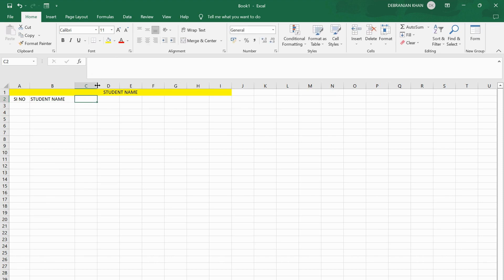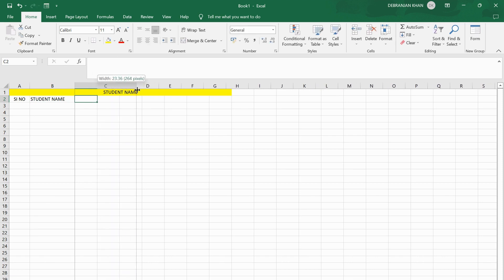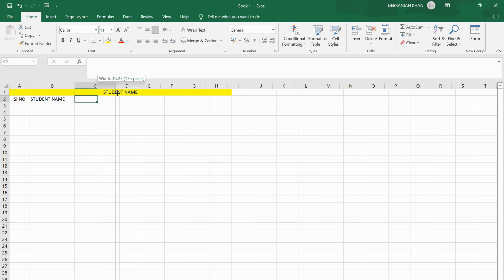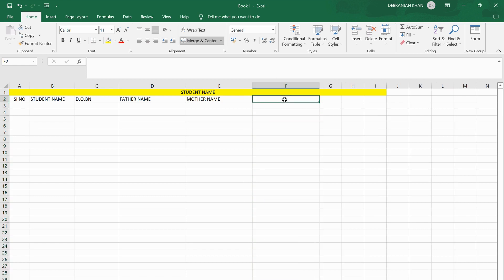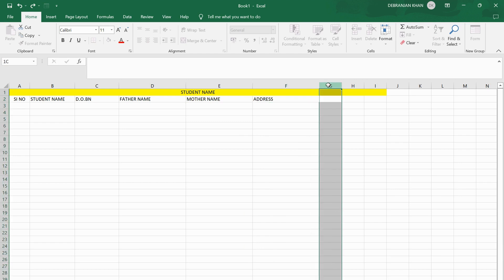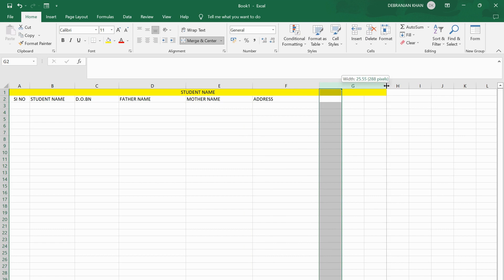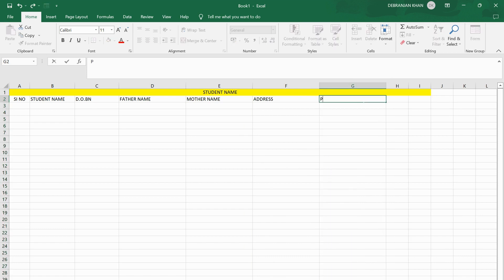STUDENT APPLICATION FORM ON EXCEL